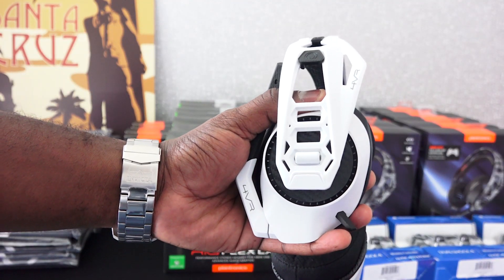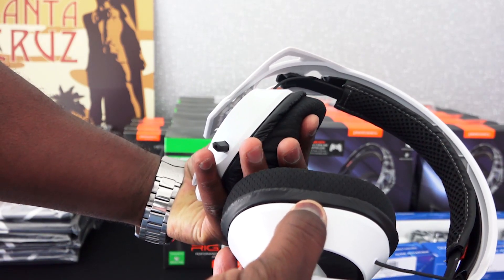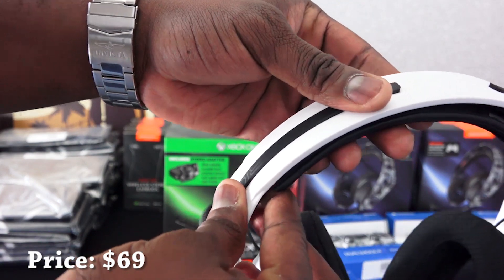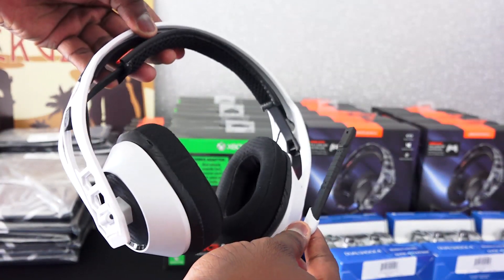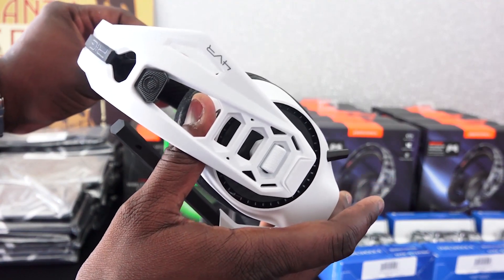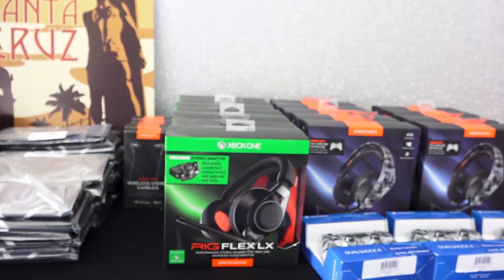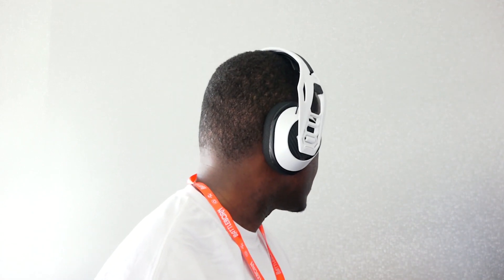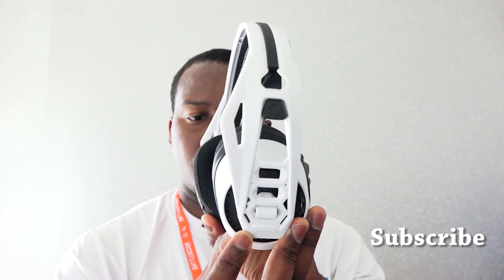Plantronics RIG 4VR PlayStation VR headset First Look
The new PlayStation VR headset from RIG 4VR via Plantronics